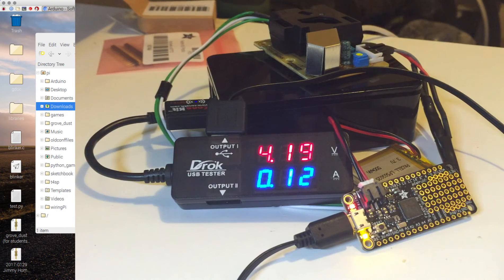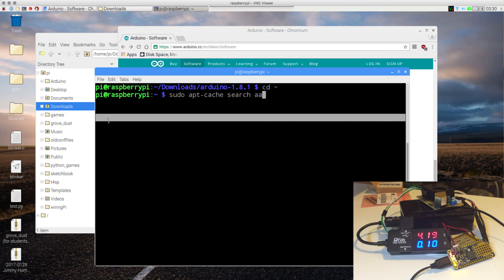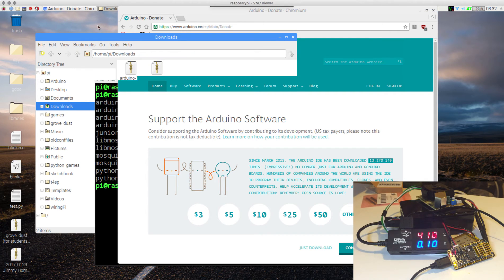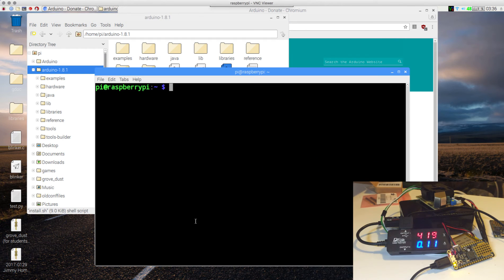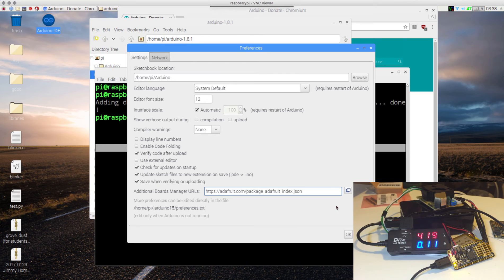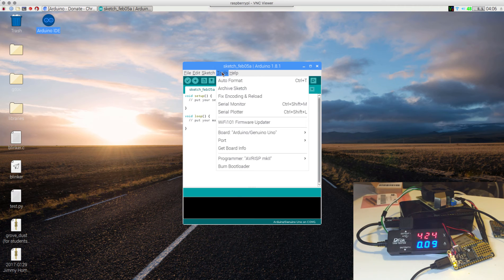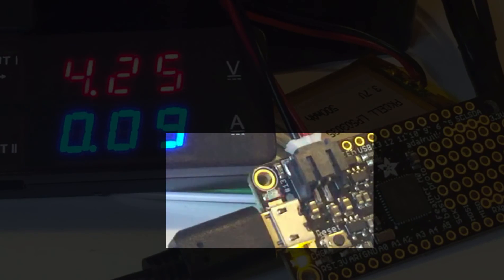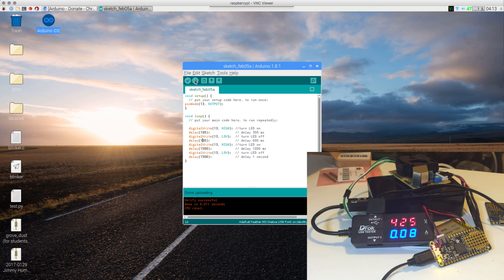Raspberry Pi & Adafruit Feather (Arduino) Setup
a brief tutorial showing how you set this up. be warned, it's gonna take a long time!